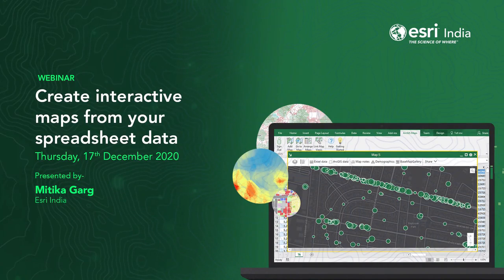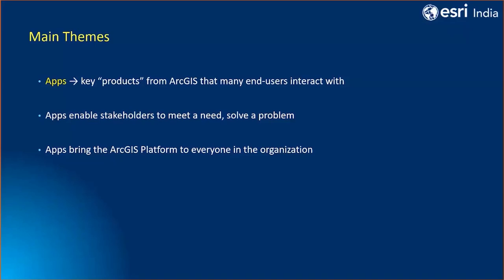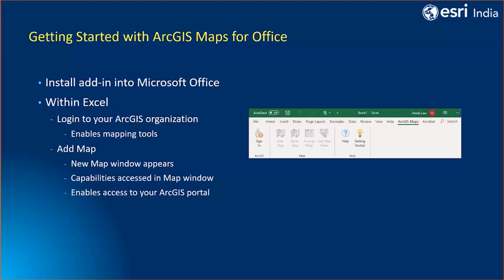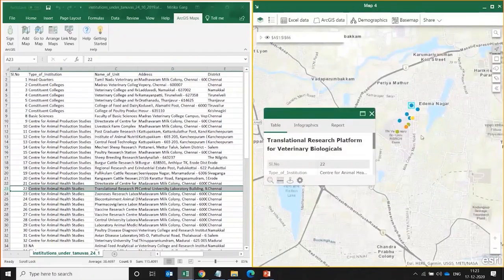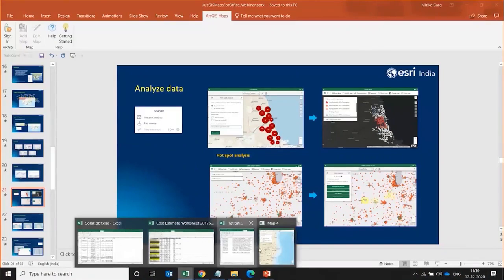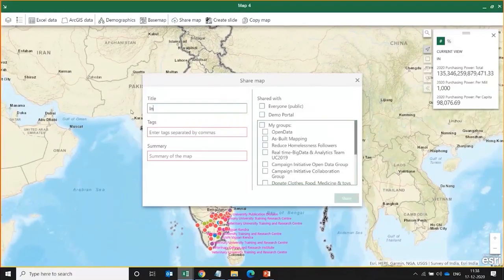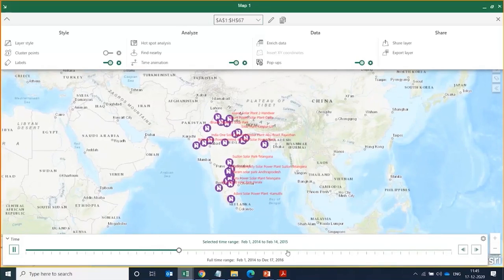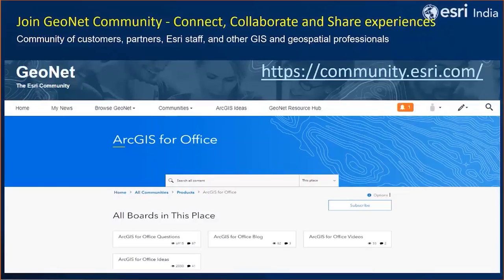Create interactive maps from your spreadsheet data with ArcGIS Maps for Office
View Esri India webinar to learn how you can leverage the ArcGIS platform to digitally transform your excel sheets using the power of location into interactive and exploratory maps within the Microsoft Office environment.